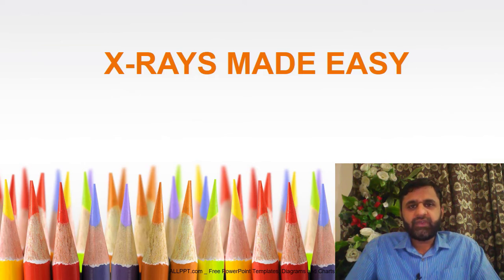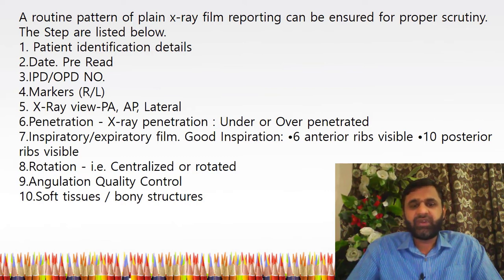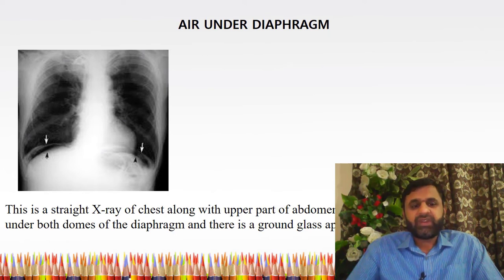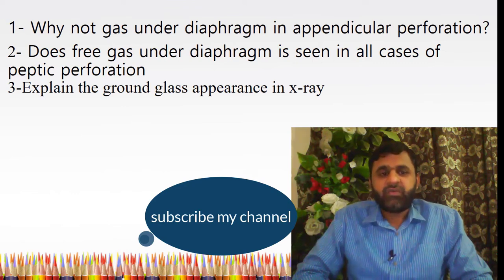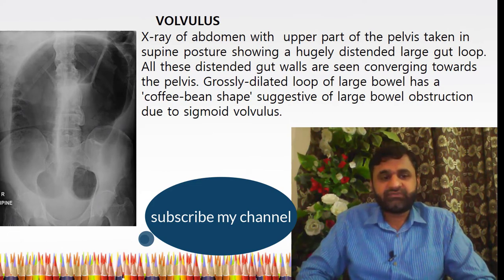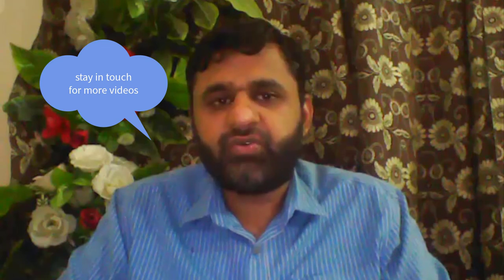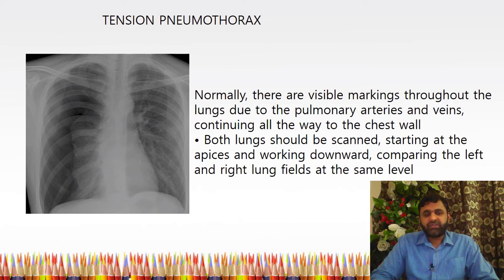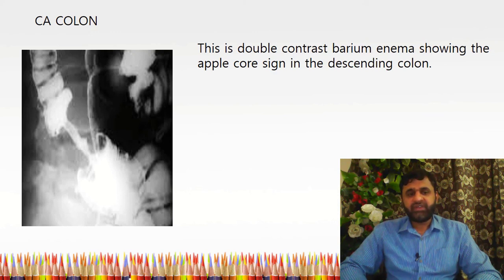X-Rays Made Easy----Now it is not difficult to diagnose from X-Rays.Watch complete video & enjoy